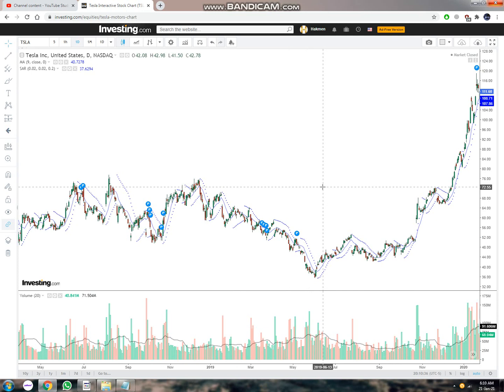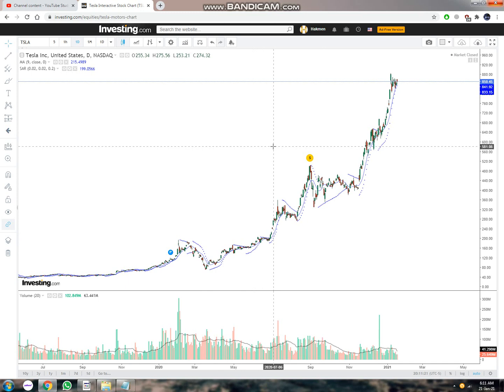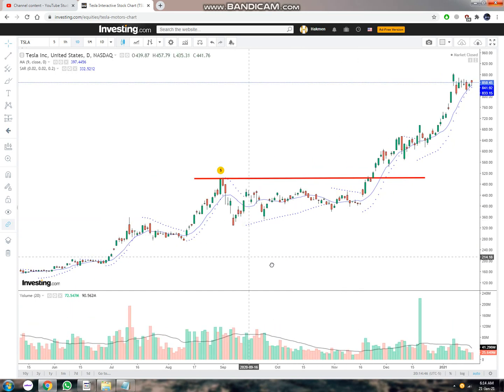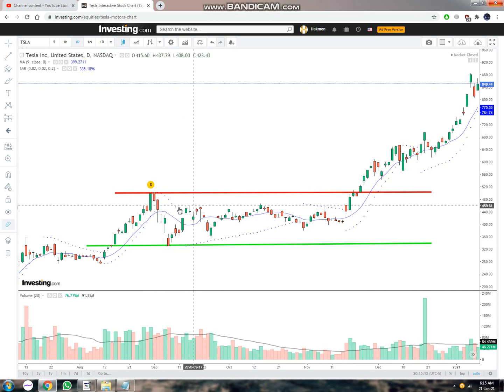What Is Technical Analysis?And Why We Do Technical Analysis?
Hello Guys,

In this video I am going to be showing you what is technical analysis and why we do it.Technical analysis gives us clearity on whether to invest in a certain stock or not.It gives us a hint on how the stock will perform what will be the future movement and direction of the overall trend.Prediction is difficult in the stock market but it gives us a hint on how the market or stock would perform.So we shall keep this in mind that technical analysis is not 100% correct and it does not mean that we shouldn't use it.It is an indicator that guides us on our way to successful trading.Lastly I want to mention here is that these videos are for educational purposes.Any trade you make will be at your own risk.